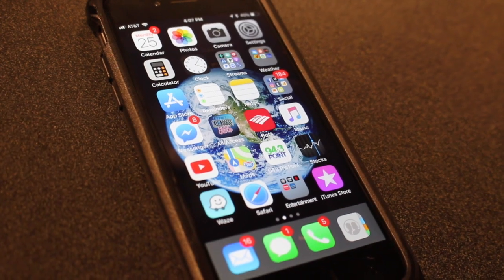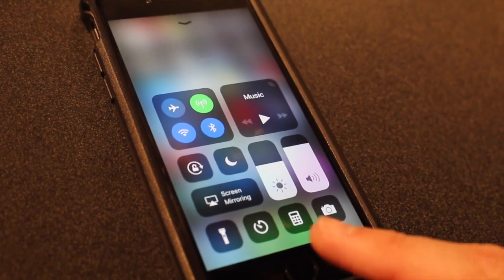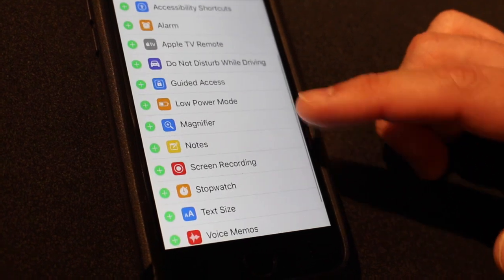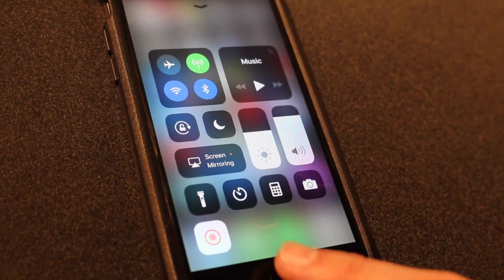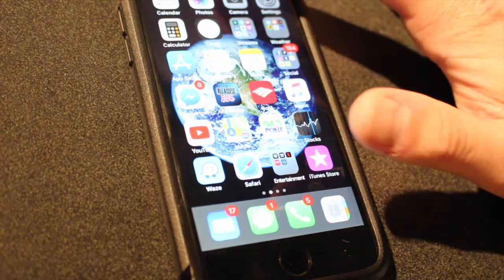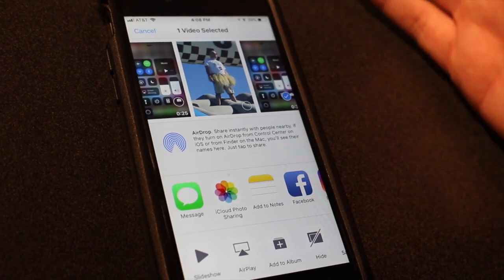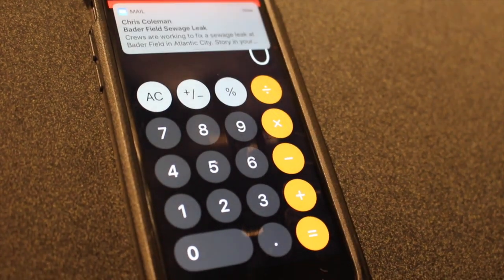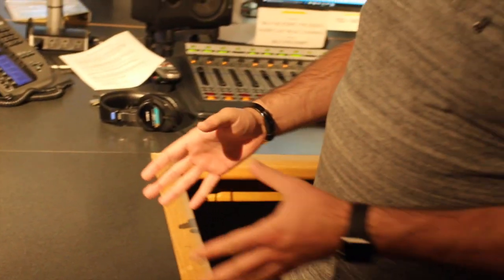How To Use Screen Recording in iOS 11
Have you tried the new Screen Recording feature on the iOS 11 update? See how it works now.